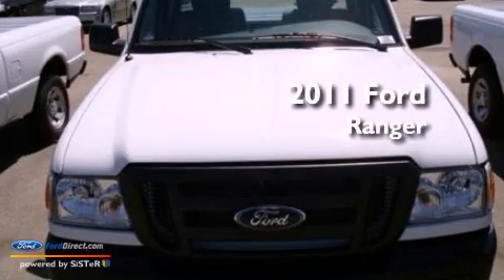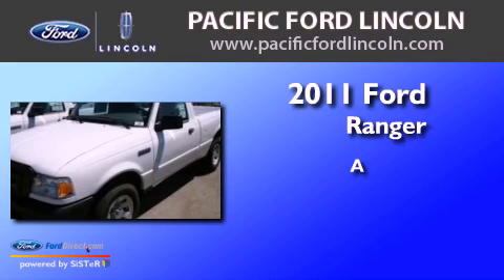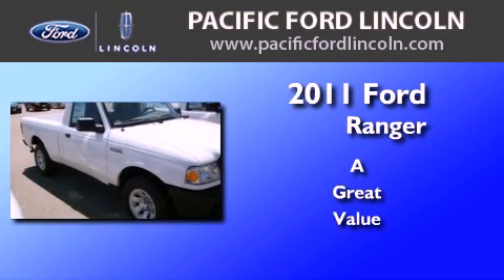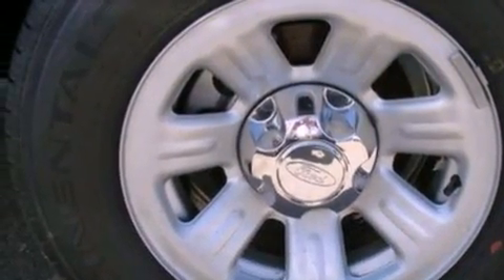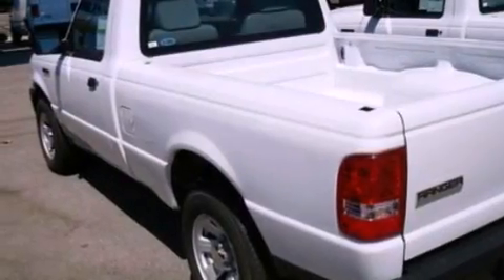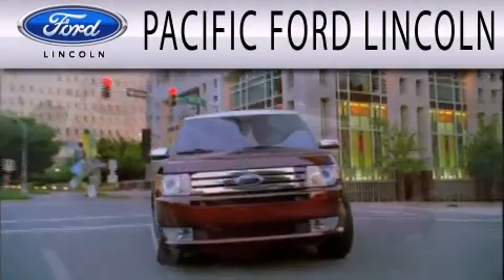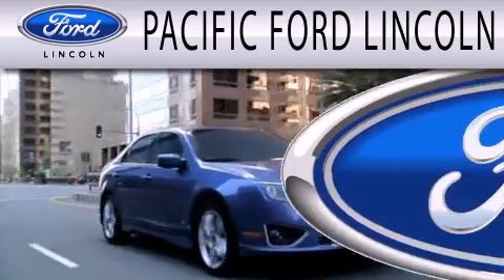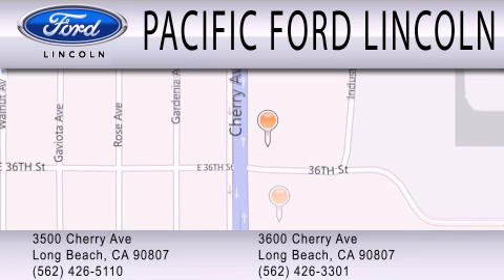2011 FORD RANGER Long Beach CA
Year : 2011
 Make : FORD
 Model : RANGER
 Engine : 2.3L I4

 Exterior : WHITE
 Miles : 10
 Interior : GRAY
 Stock : 11582

 Pacific Ford Lincoln has 2 locations on Cherry Hill :
 3500 and 3600 Cherry Avenue